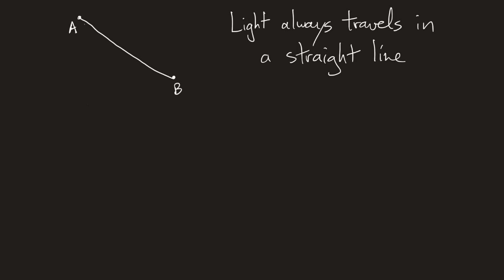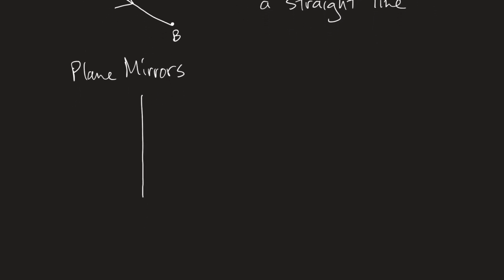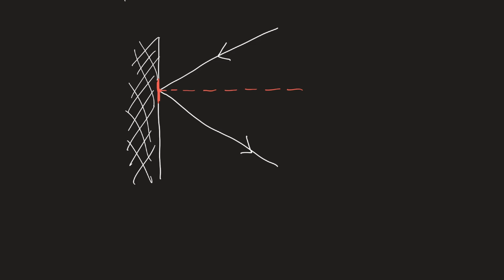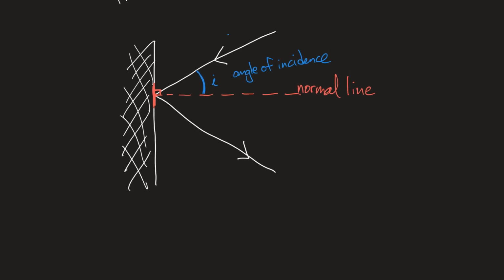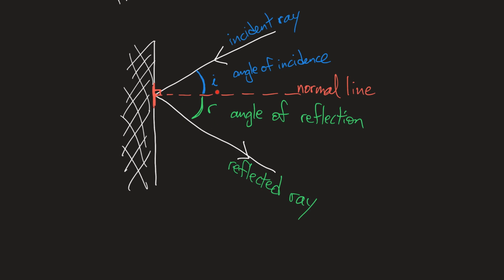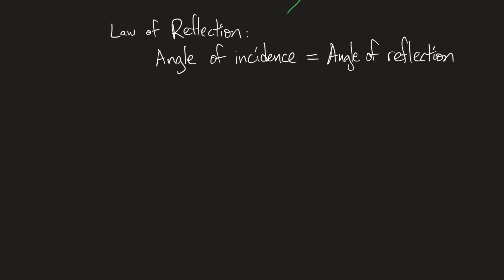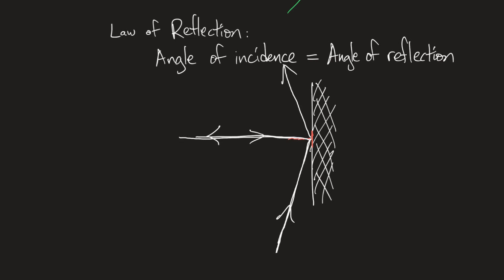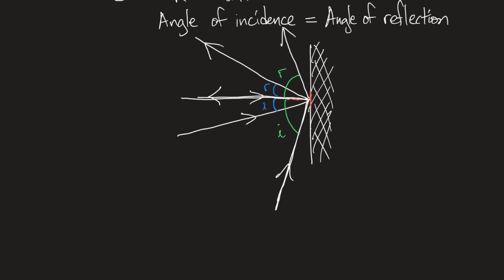Reflection - Plane Mirrors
Light travels in straight lines
Plane (flat) mirrors
The Law of Reflection: angle of reflection = angle of incidence